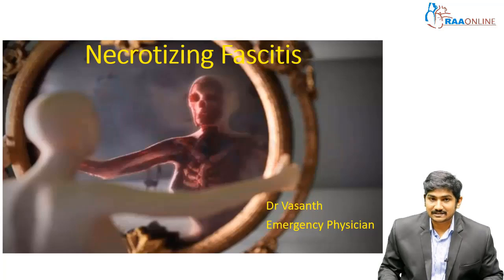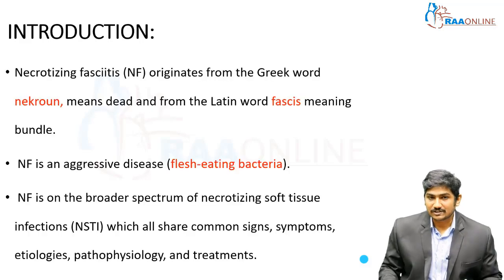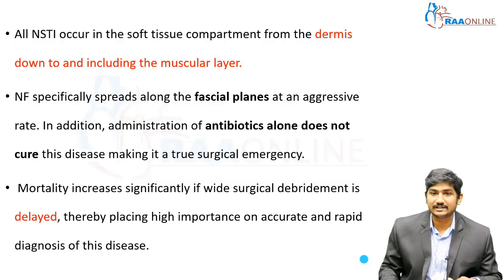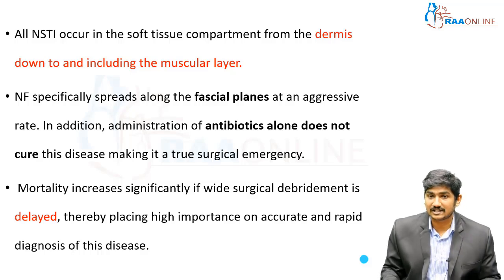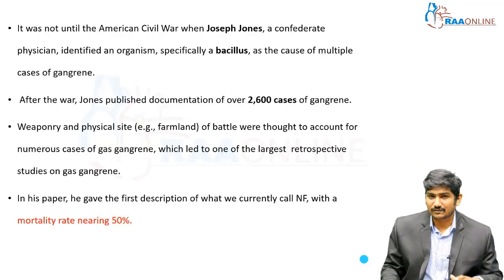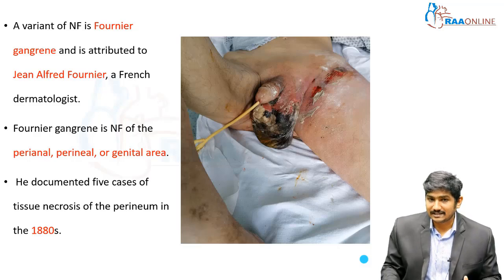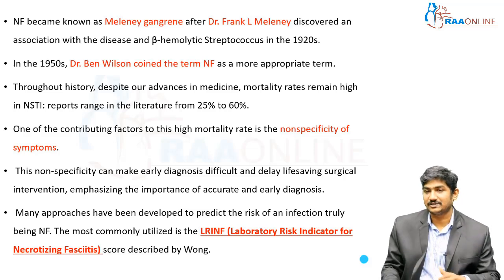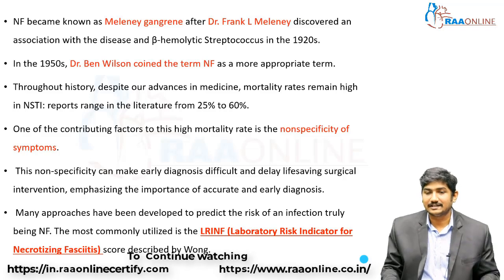Emergency medicine | Necrotizing Fascitis | Raaonline